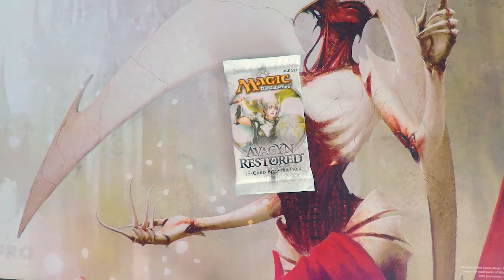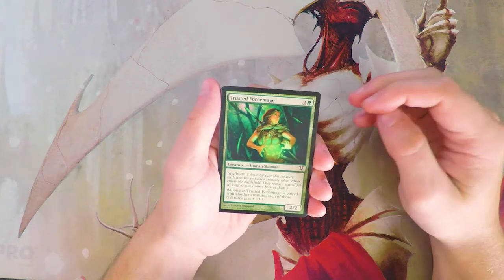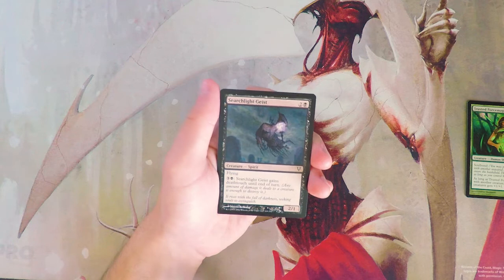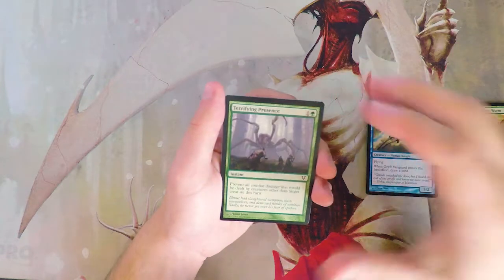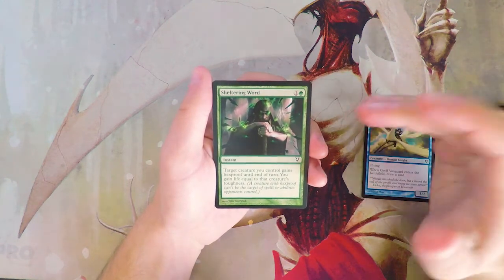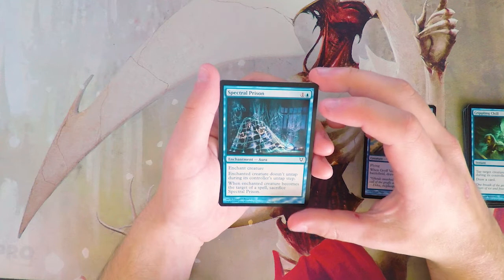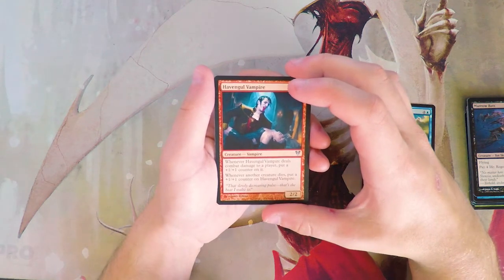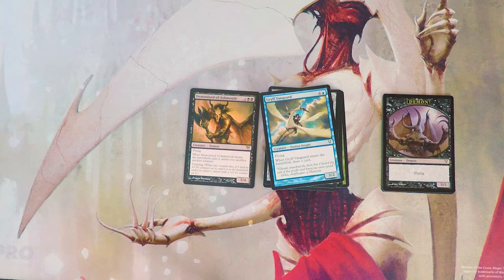Crack a Pack ep169 Avacyn Restored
Today we open up a pack of Avacyn Restored!